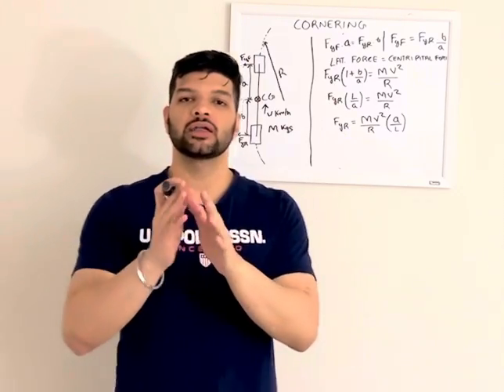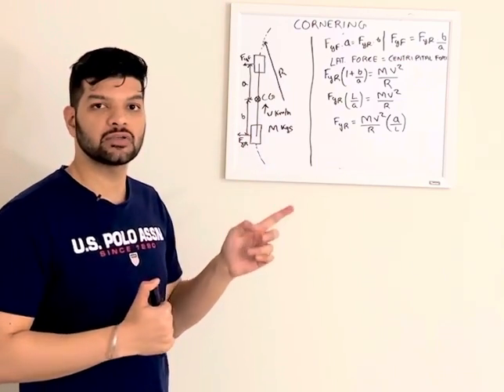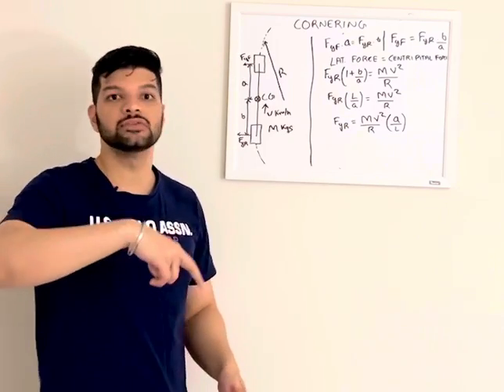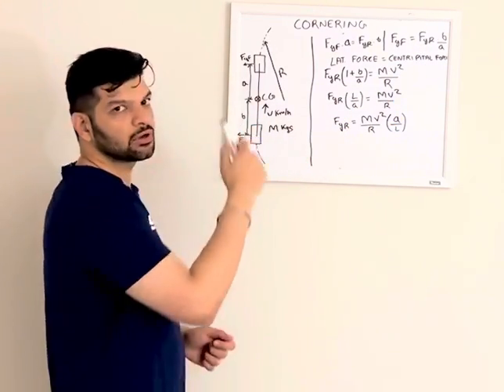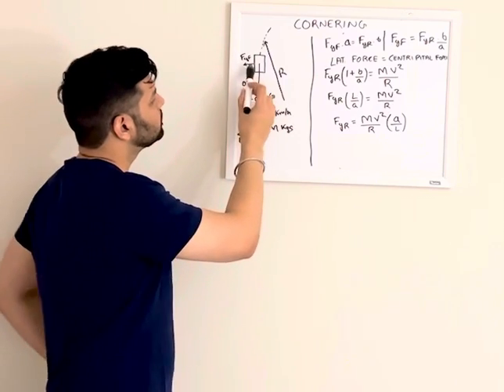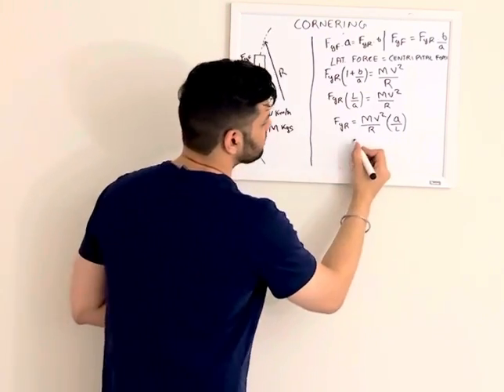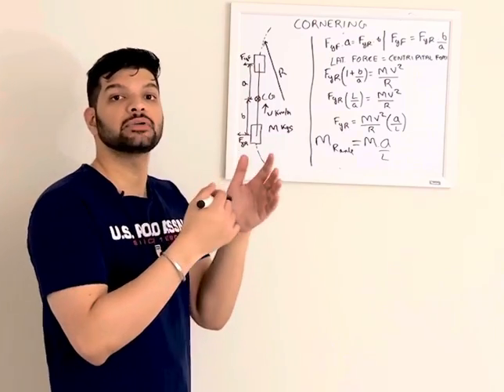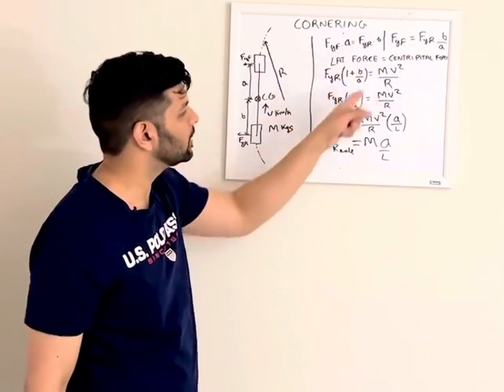Cornering force explained….!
Hey Guys! We are going to discuss calculation of lateral force when maneuvering through a corner! I hope it helps you guys in understanding the concept!